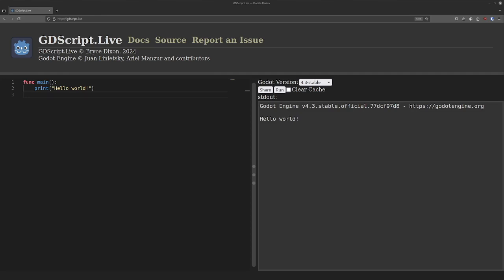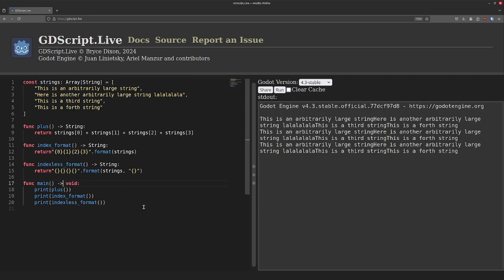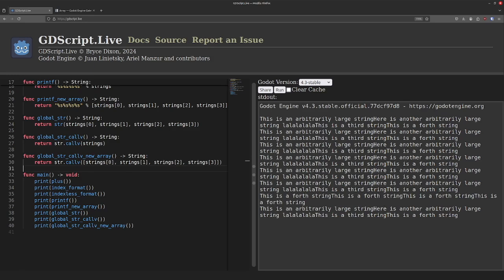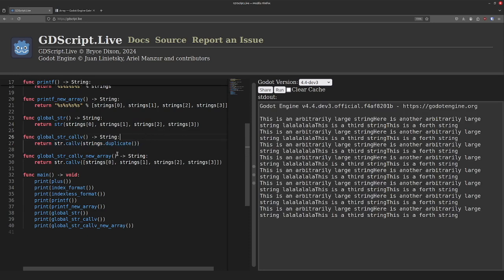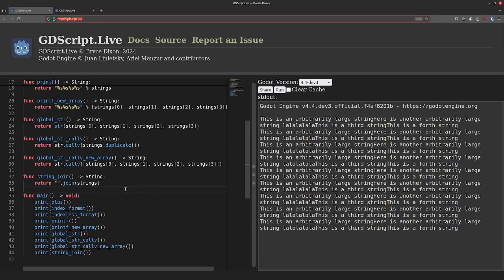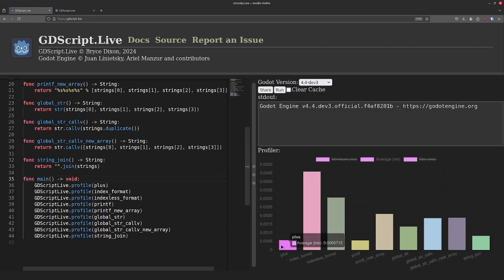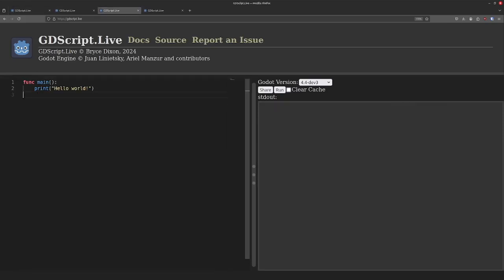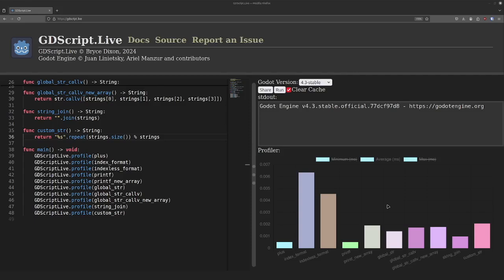What's the Best Way to Join Strings? [Bytesized Godot #1]